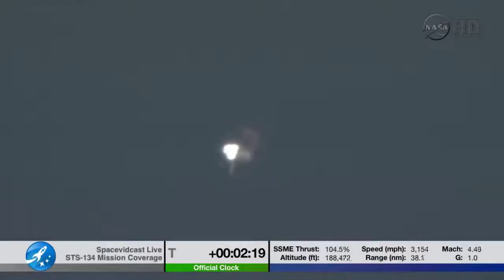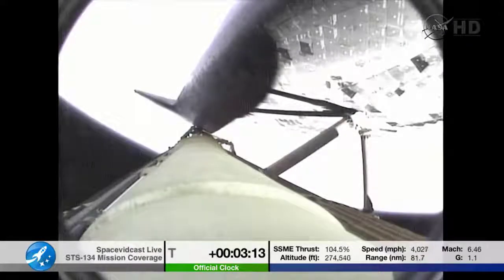Despegue Final del Transbordador Endeavour 2011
NASA Kennedy Space Center Florida